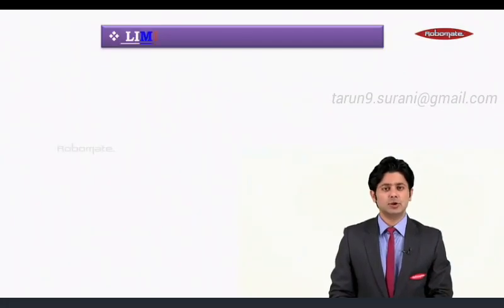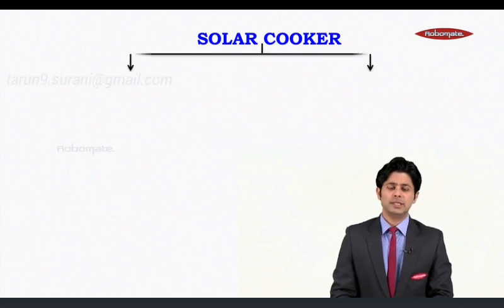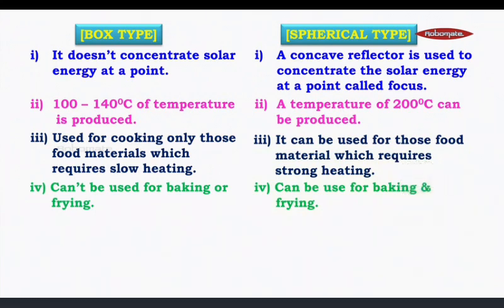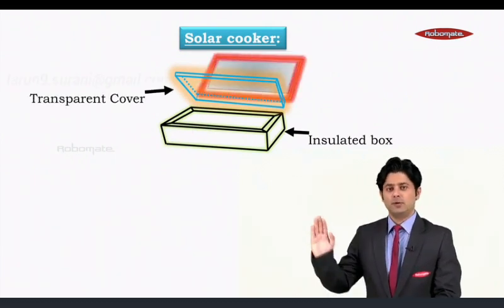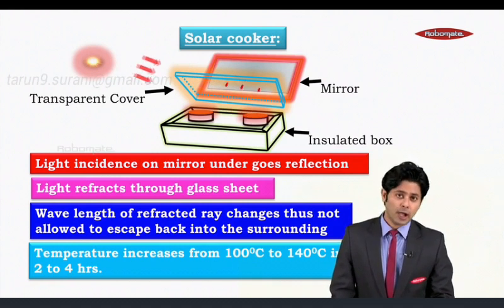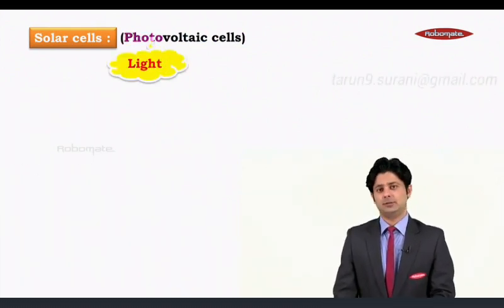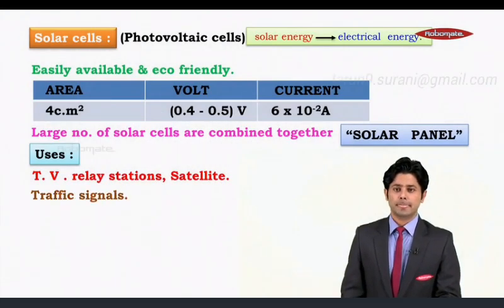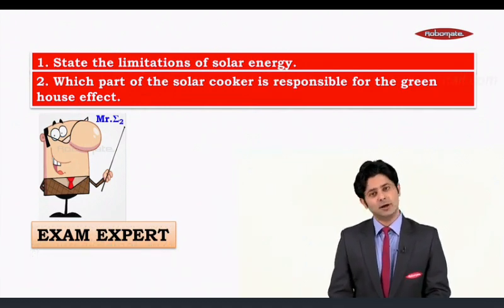Part 8 sources